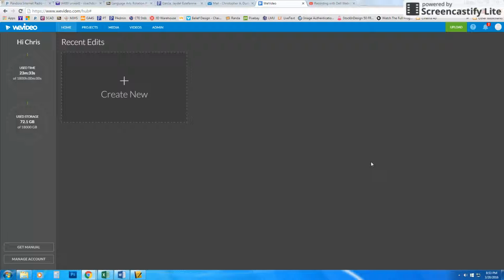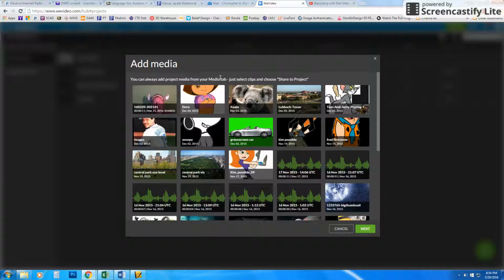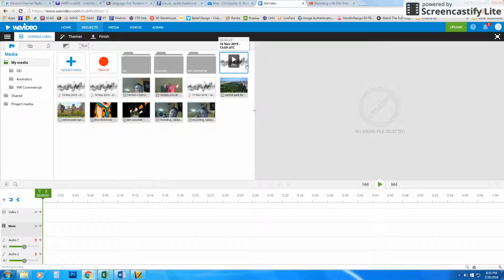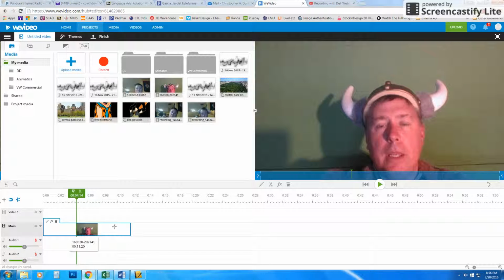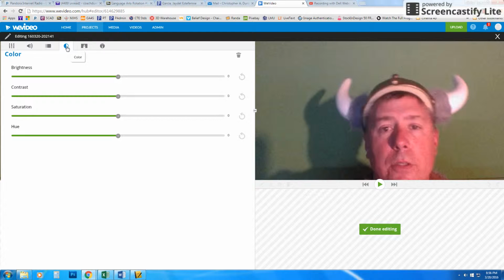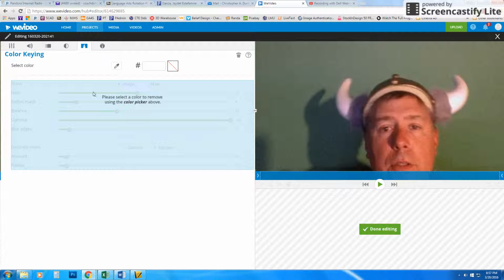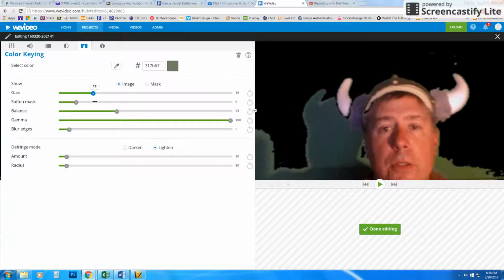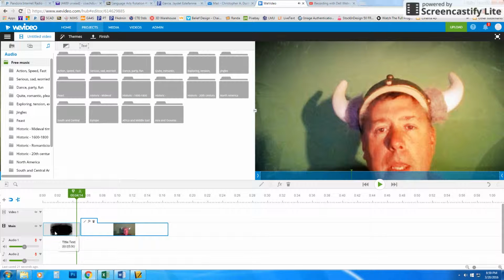WeVideo - Starting Project and Uploading Video